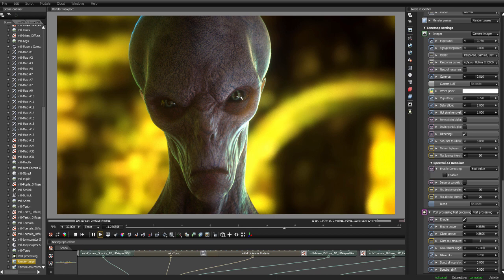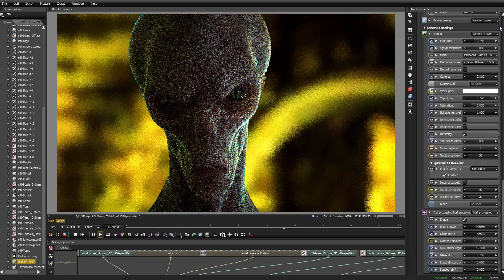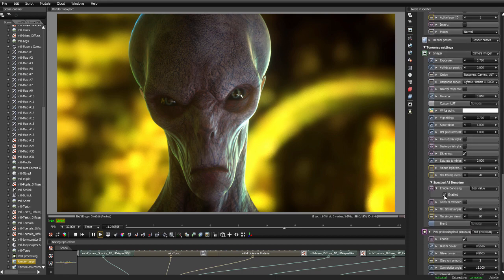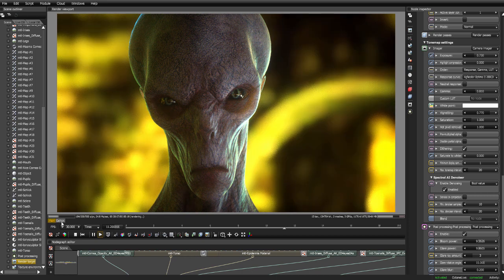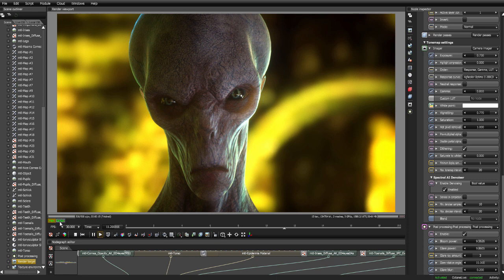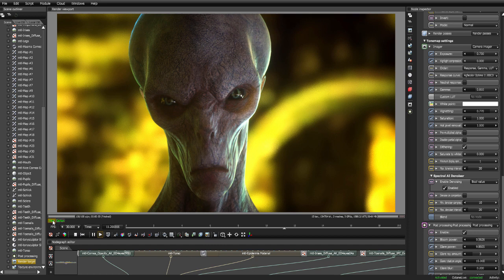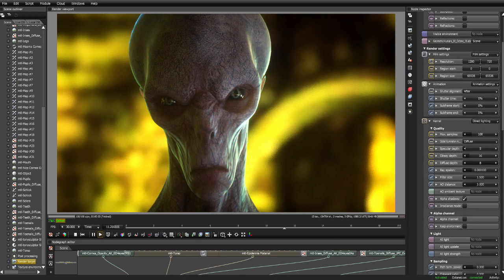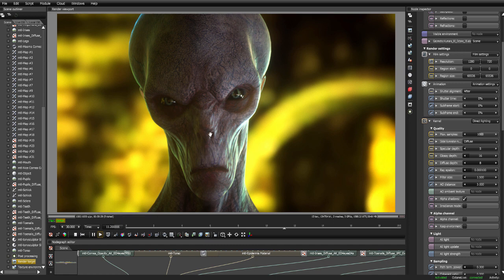Octane 4 ~ How To Use AI Denoiser to Speed up Your Renders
I am so impressed with Octane 4.0 and the new Denoiser feature. I was able to render this Alien animation in the Octane 4.0 Standalone version at less than 30 seconds per frame at a frame size of 1280 x 720. GPU rendering ROCKS!!!